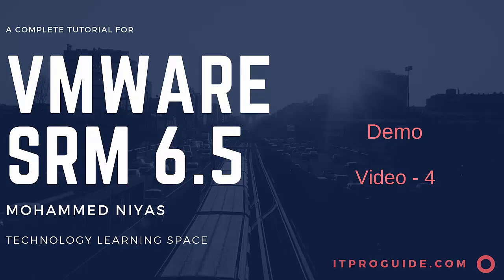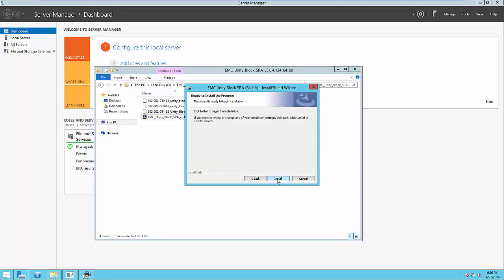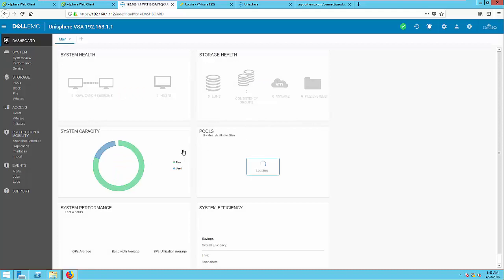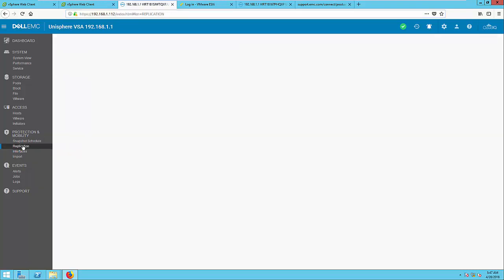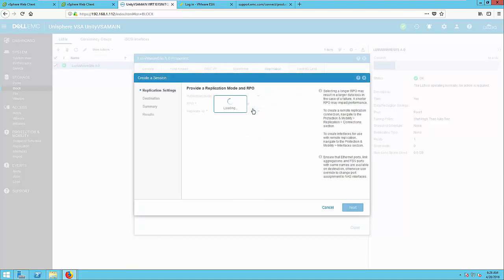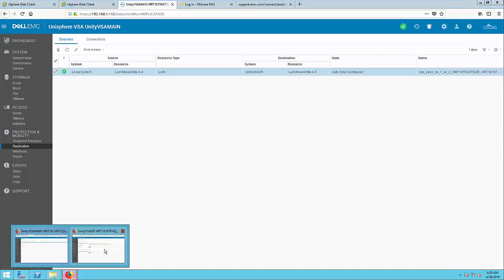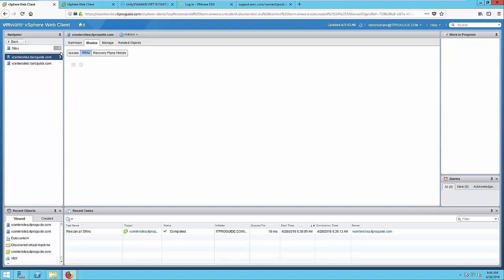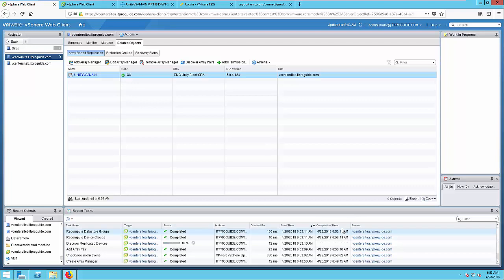VMware Site Recovery Manager (SRM) 6.5 - Storage Array Replication Configuration - Video 4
Welcome to 4th video in VMware SRM 6.5 Array Based Replication
In this video, I will demonstrate How to install Storage Replication Adapter, Configure Storage Replication and Array Manager